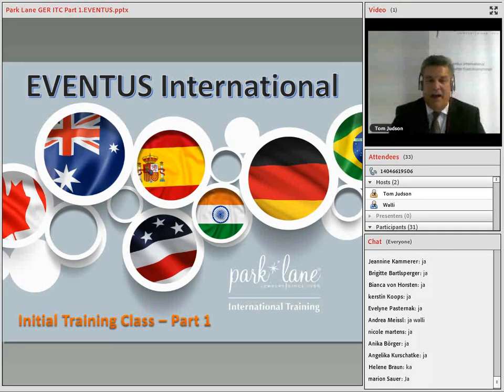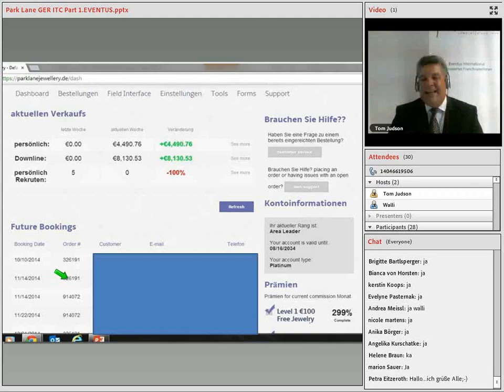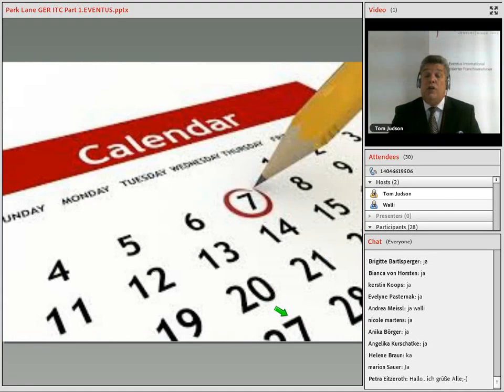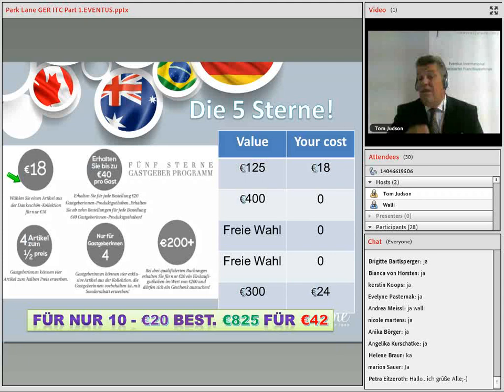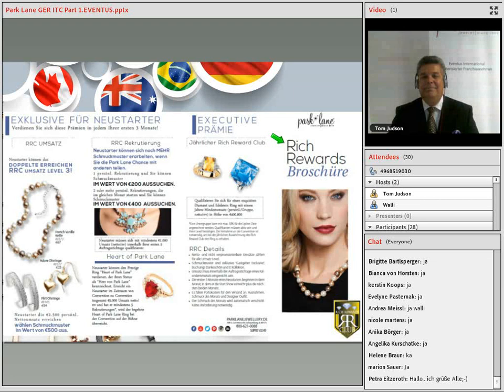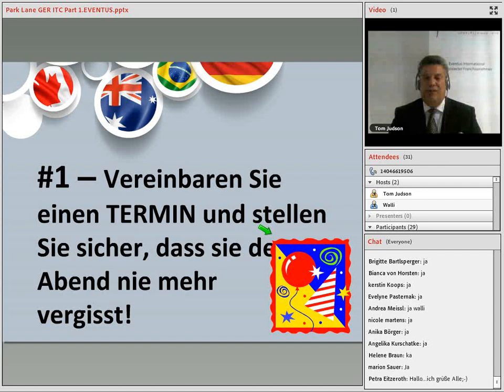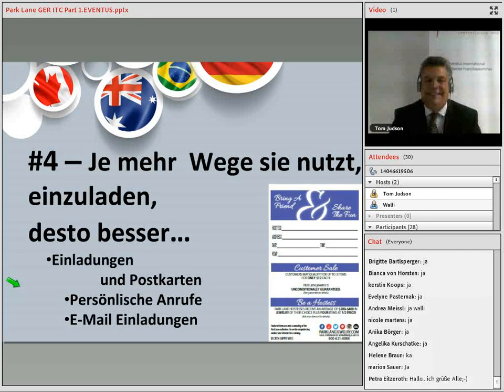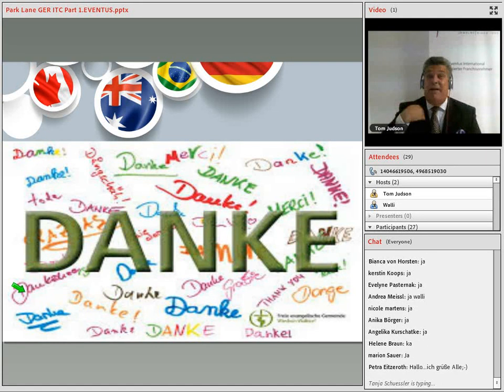ITC #1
Initial Training Class #1 for Park Lane Germany! In both English and German